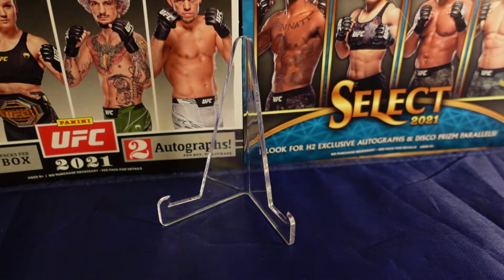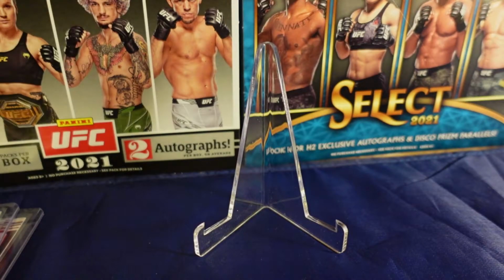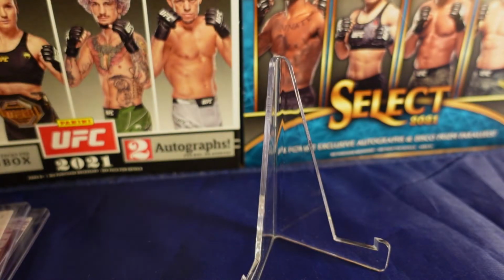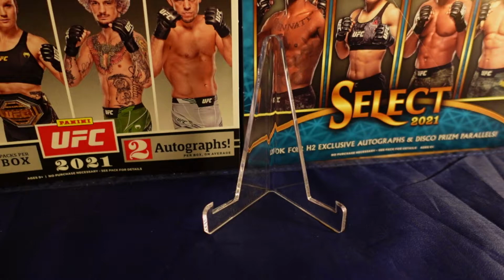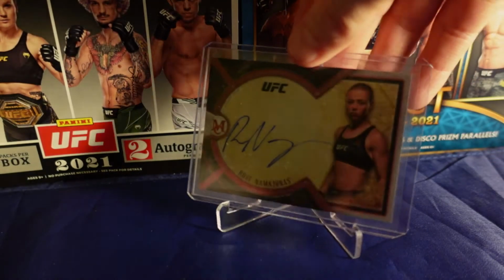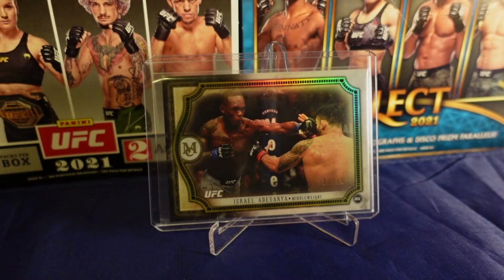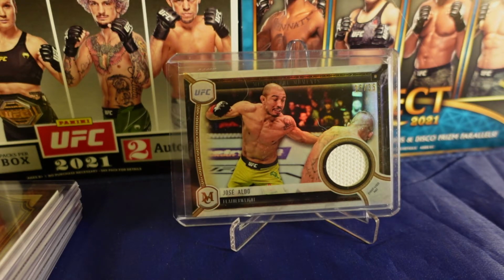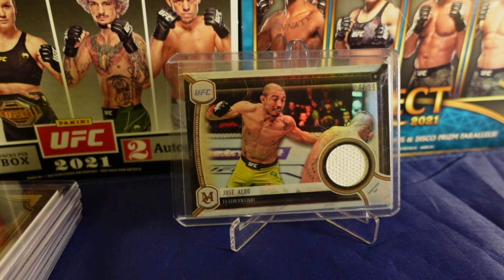MAIL CALL FROM AMERICA: EPISODE 1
insanely lucky in the Ebay finds and the gambling lately, so we gotta recap it in a mail call review.

listen to the podcast on mma-love.com or wherever you get your podcasts.